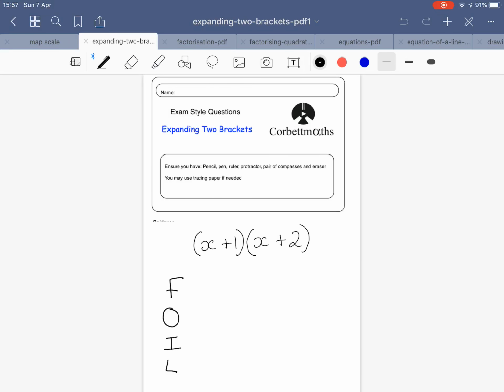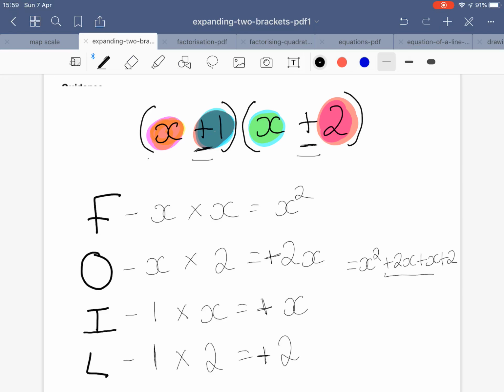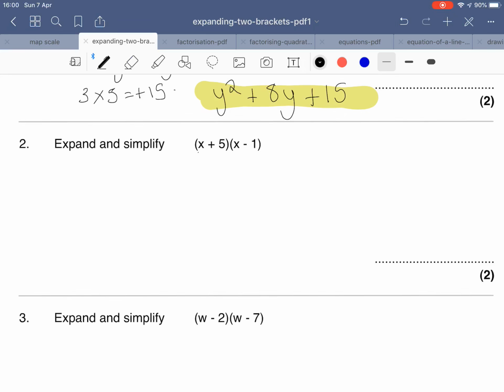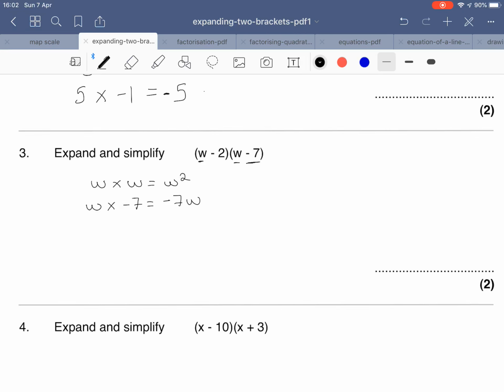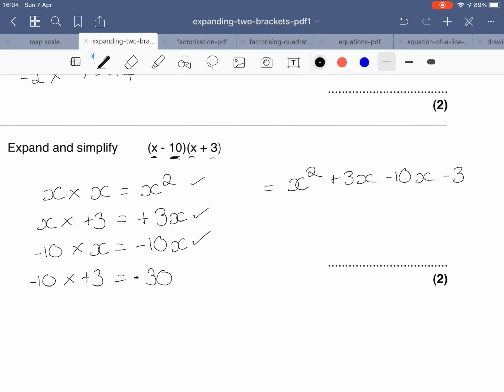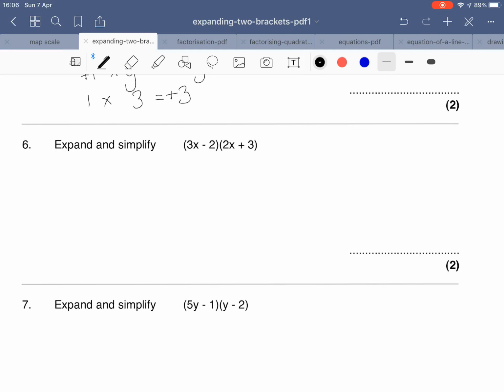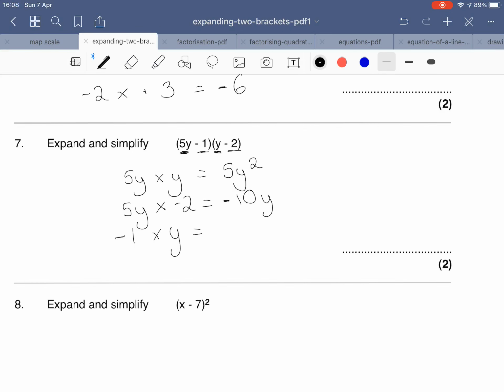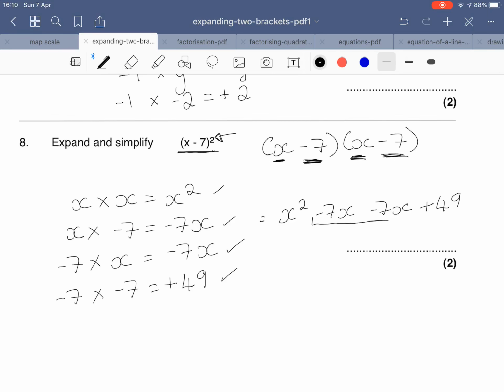Revise With Me - Expanding Double Brackets